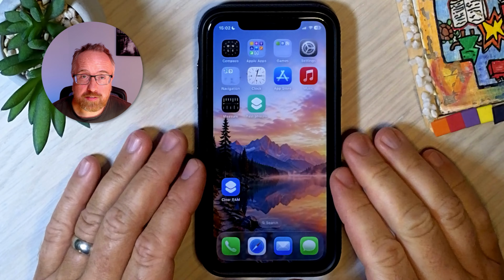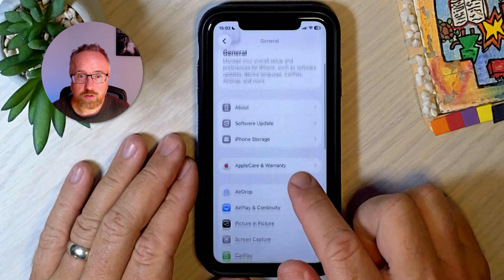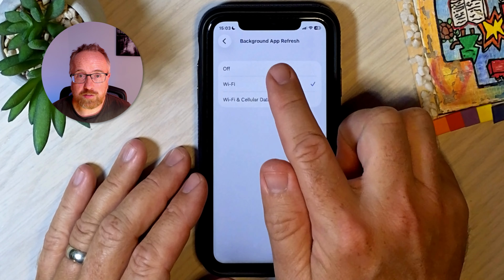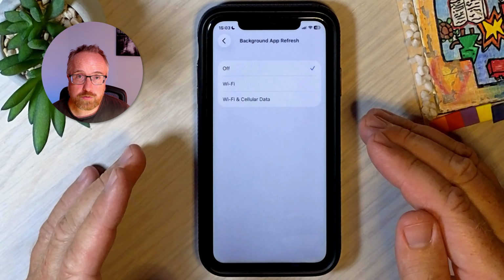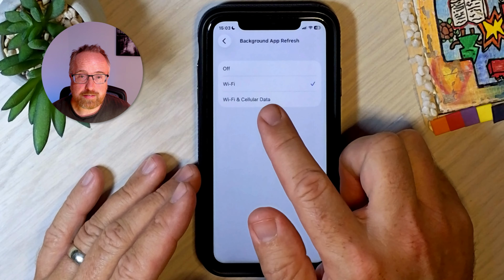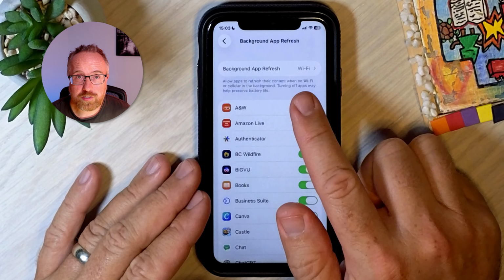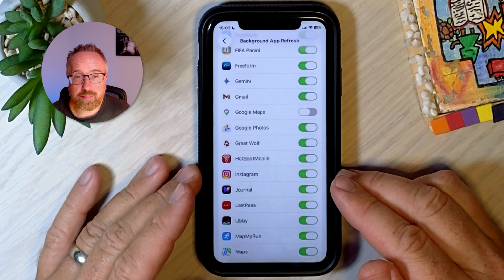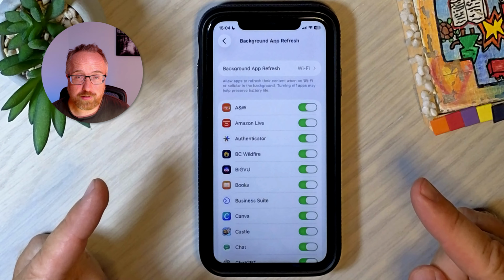How to Save Battery by Turning Off Background App Refresh on iPhone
Learn how to save battery by turning off background app refresh on iPhone. You should also Scam-Proof your iPhone in under 5 minutes with my FREE and SIMPLE 4-point checklist. Protect yourself now, it's FREE

Many iPhone users experience rapid battery drain without realizing that apps are constantly updating in the background. This tutorial explains exactly how to manage background app refresh settings to regain control over your device power consumption. It is designed for anyone looking to optimize their iOS experience without sacrificing daily functionality.

We will walk through the specific steps to disable background app refresh entirely or restrict it to only the applications that truly need it. By adjusting these iPhone settings, you can ensure your device focuses resources on the tasks that matter most to you, ultimately helping you save iPhone battery throughout the day.

Timestamps

00:00 Extend iPhone battery life
00:15 Open Background App Refresh settings
00:28 Turn off Background App Refresh
00:45 Choose refresh connection type
00:58 Manage individual app refresh
01:14 Fix iPhone battery drain